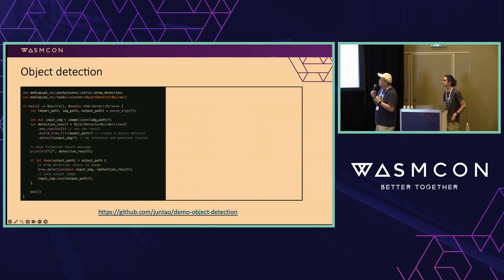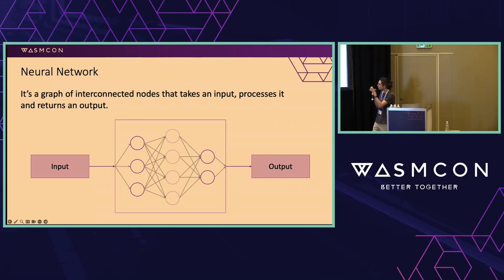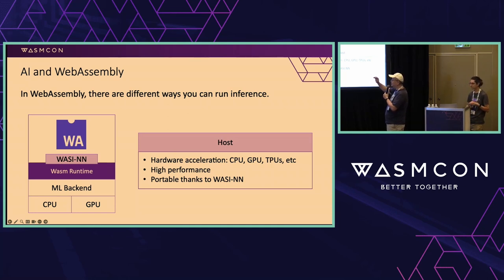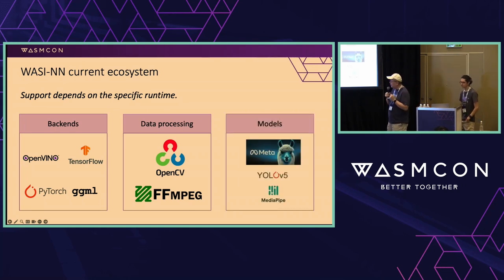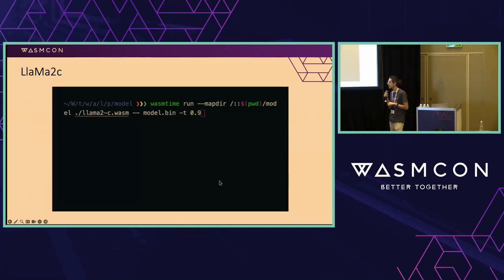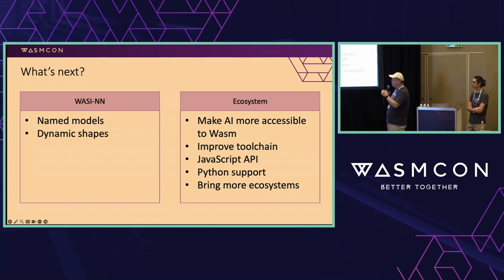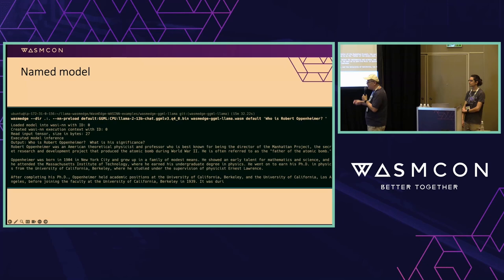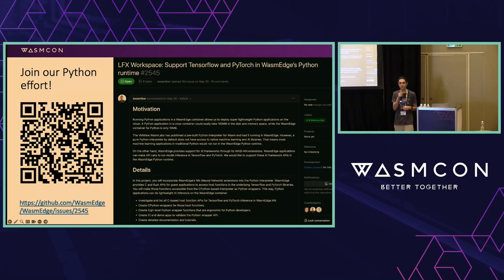Getting Started with AI and WebAssembly - Angel M De Miguel Meana, VMware & Michael Yuan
Getting Started with AI and WebAssembly - Angel M De Miguel Meana, VMware & Michael Yuan, WasmEdge / Second State

AI/ML (Artificial Intelligence / Machine Learning ) and related technologies are everywhere nowadays. After the release of popular products like ChatGPT, both users and developers realized the new possibilities that this technology opens. In this talk, we will cover WASI-nn, which is a technology that sits at the crossroads of AI/ML and WebAssembly. WASI-nn is a standard proposal for performing ML inference. It allows WebAssembly modules to call the low-level bits required for running the inference. Wasi-nn abstracts the module from the underlying system, allowing the host to use any available hardware. In other words, you can use the same module to run inference in a server, a browser or in an IoT edge device. We will explain the basic concepts and showcase multiple demos using different runtimes such as Wasmtime and WasmEdge, as well as more complete applications like Wasm Workers Server. After this talk you will be ready to build and deploy your first AI/ML application using Wasm.